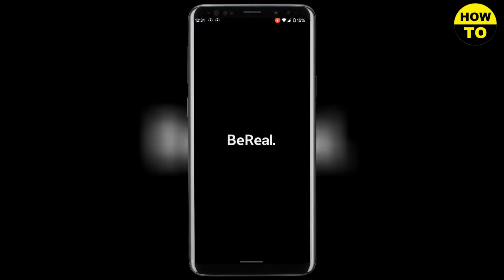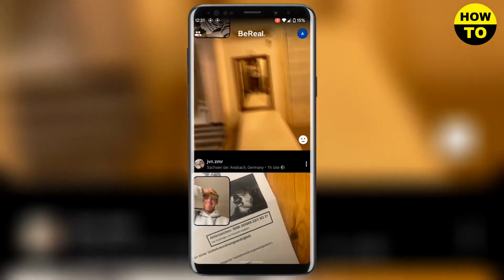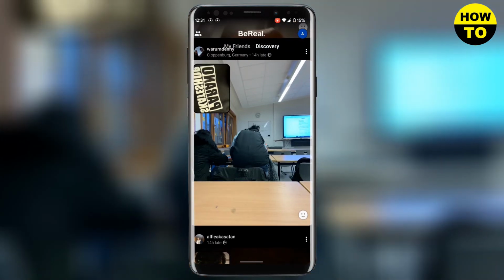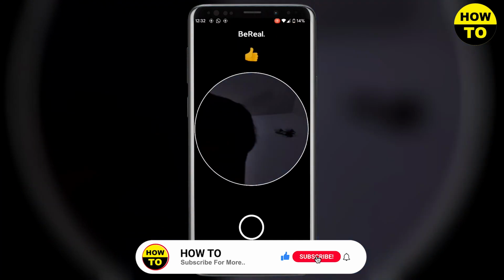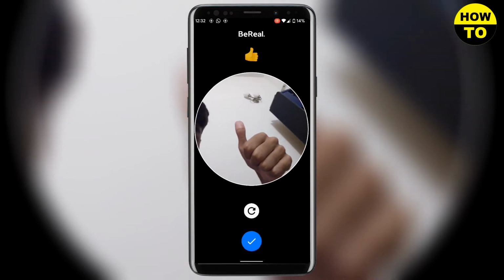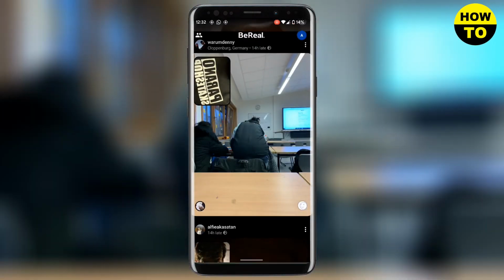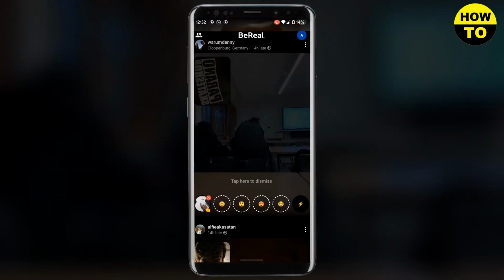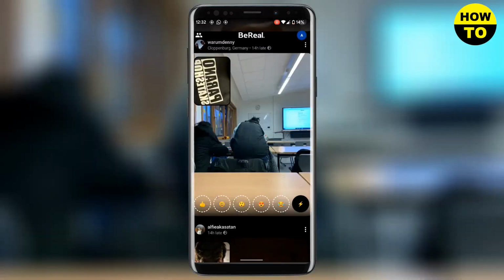How To Create, Change or Delete Real Mojis On Be Real App | How To Use Realmojis BeReal App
Learn How To Create, Change or Delete Real Mojis On Be Real App. It is really easy to do and learn to do it in just a few minutes by following this super helpful tutorial to get a better understanding of everything.